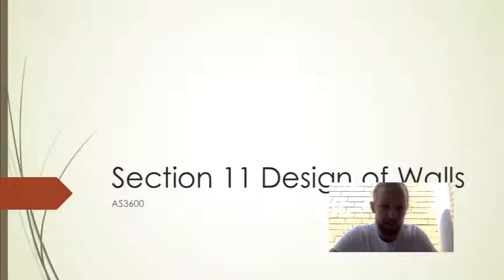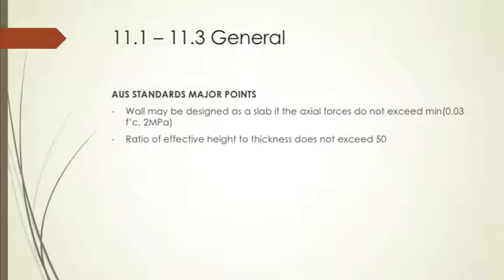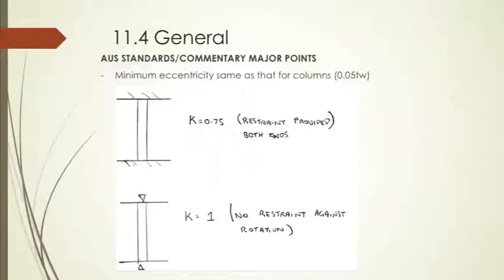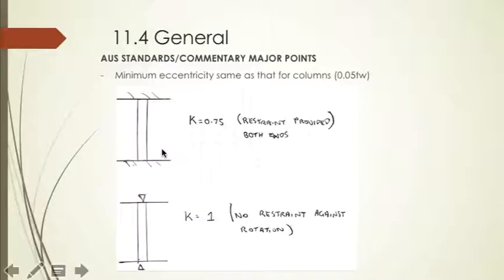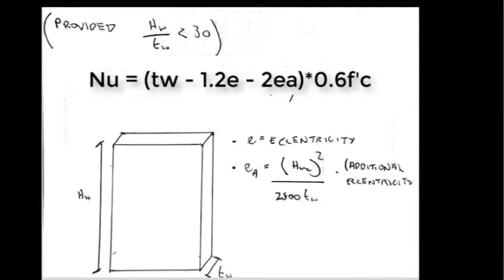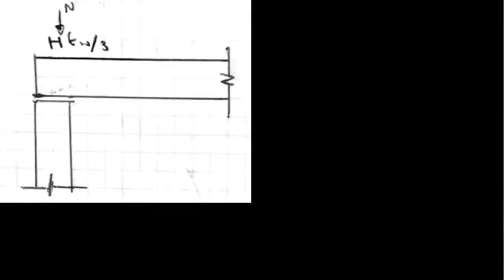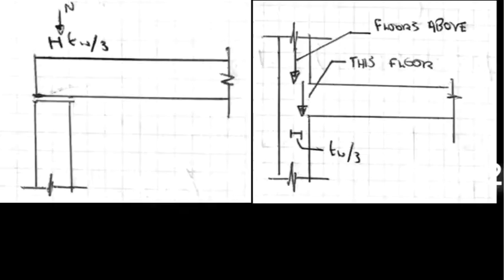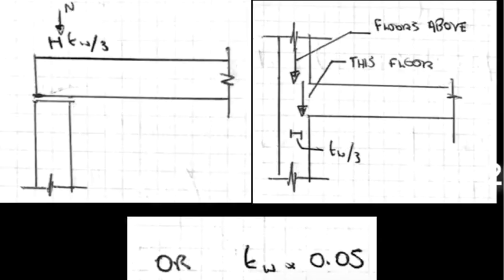AS3600 11 1 Wall Design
A beautiful part of the code. Simple, yet brilliant. Check out the wonderful artwork the writers of the Australian standards performed in this clause.